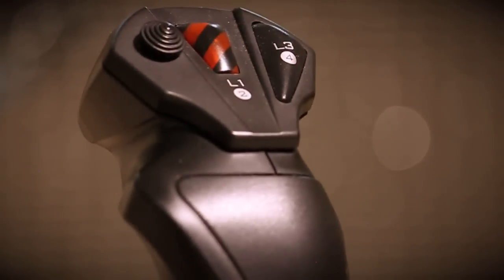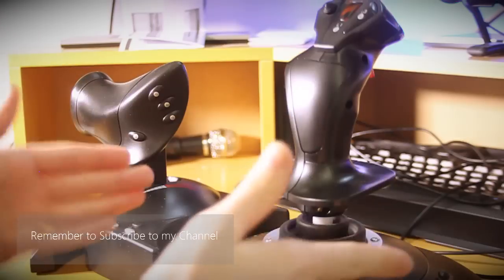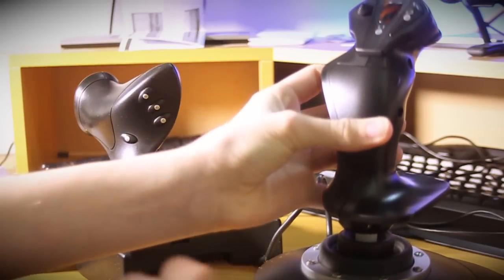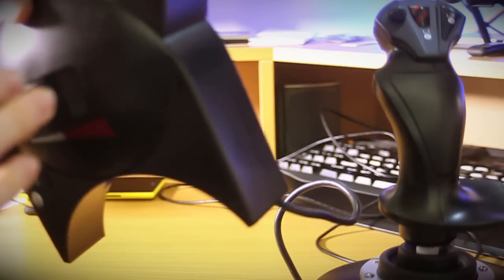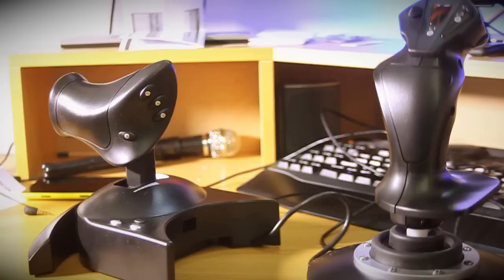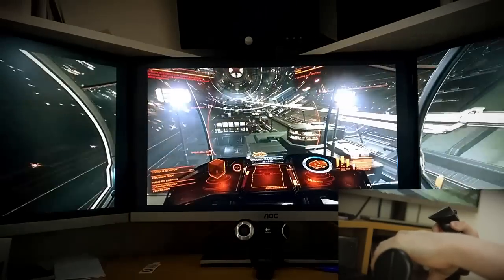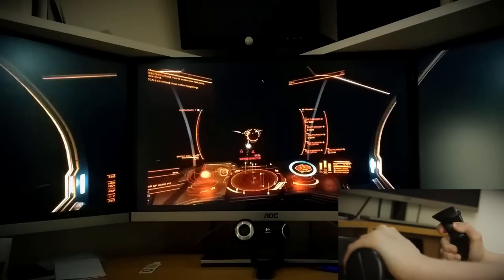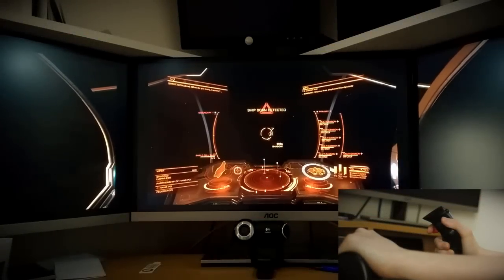Thrustmaster T-Flight Hotas X Joystick Review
This joystick is fantastic.
The build quality is superb and it has all the buttons you could need.

Music: Loco - by John Deley and the 41 Players